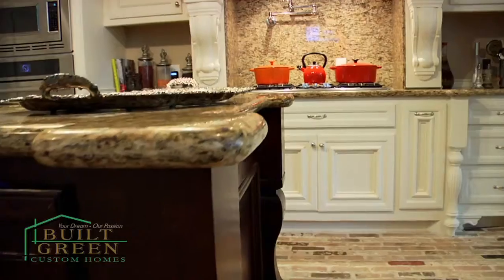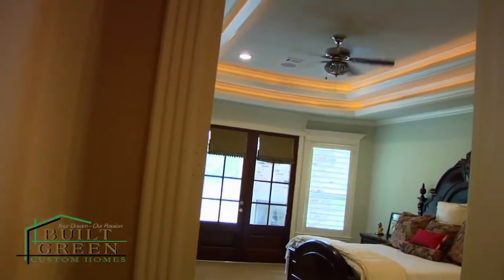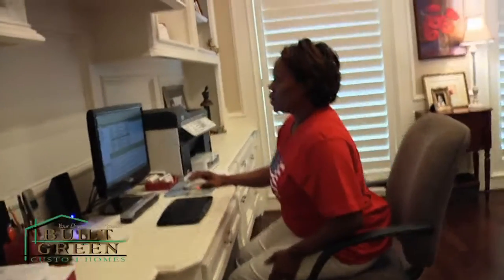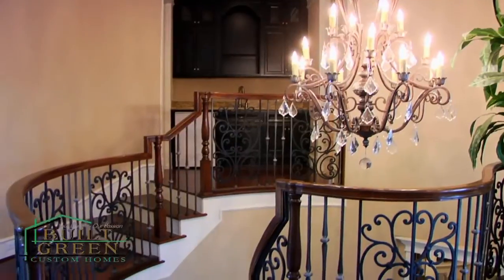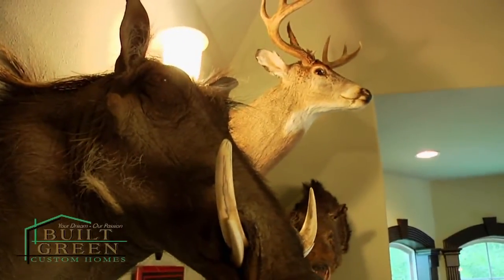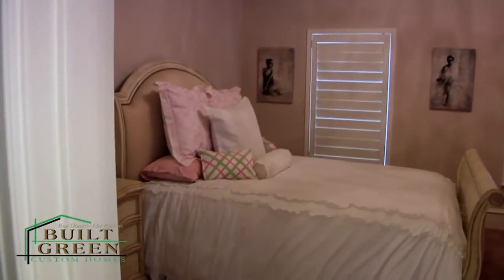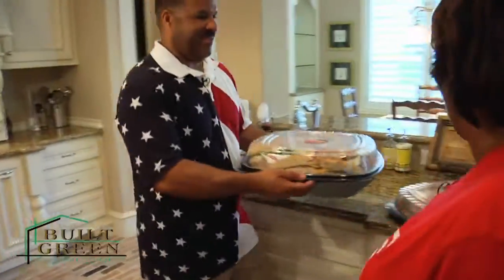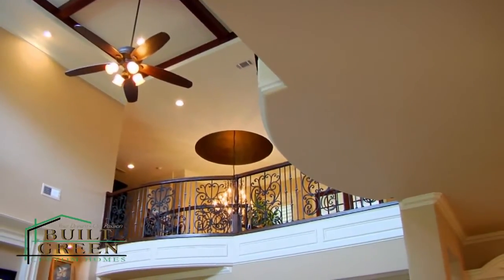Built Green Custom Homes The Taylor Residence Full HD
The Taylor family built their magnificent Louisiana style 5,000+ square foot home in Benders Landing with Built Green Custom Homes. Hear all about their building process and see the gorgeous custom features for yourself in this full version video!